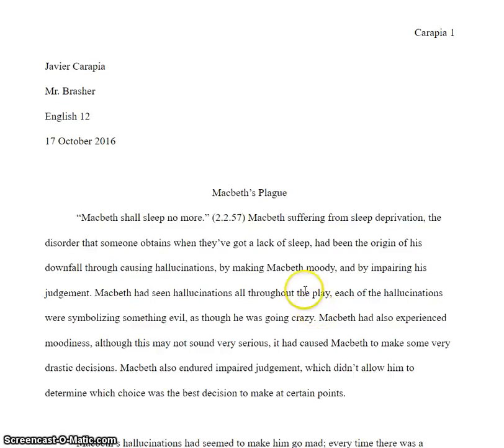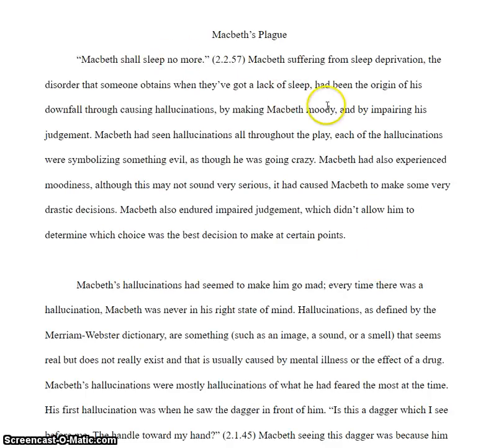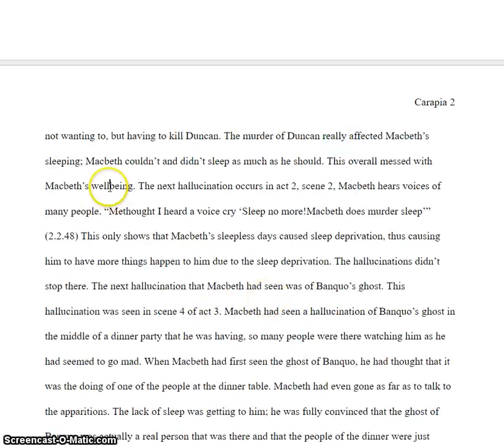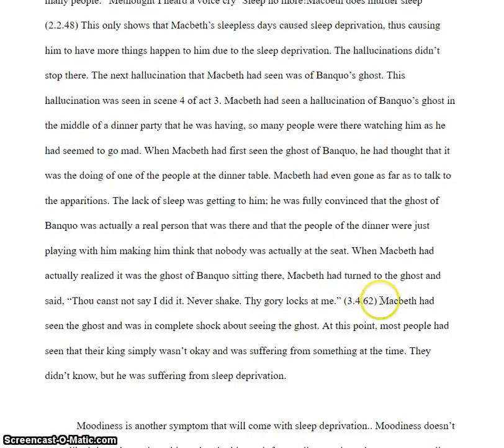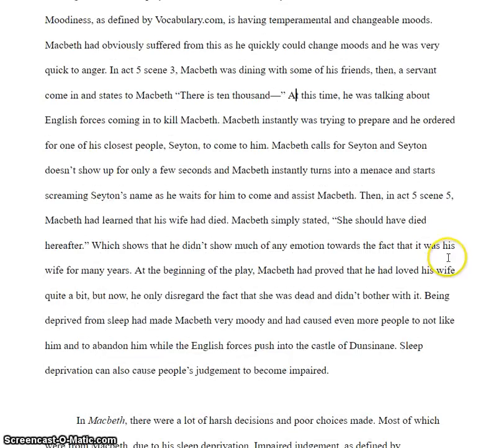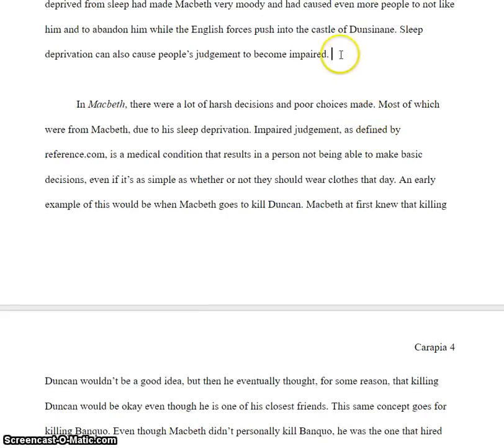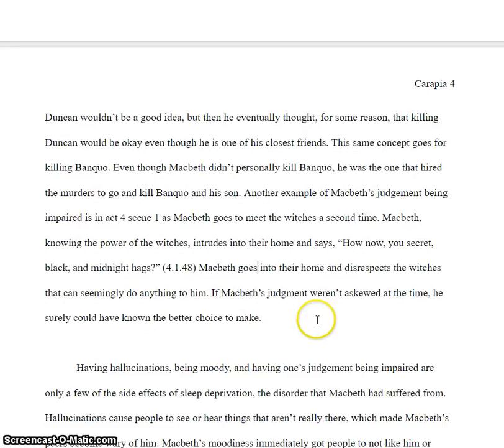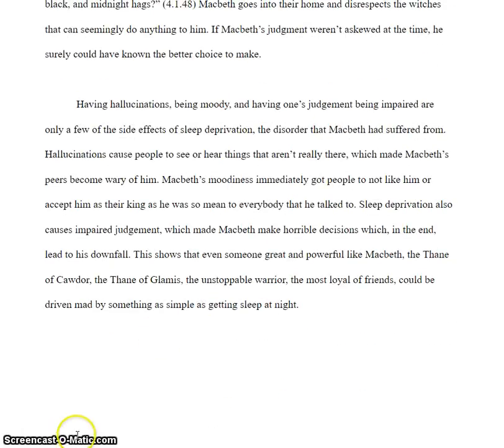javier c research